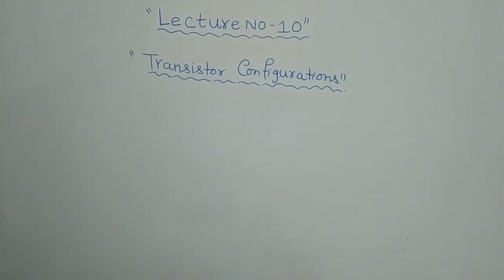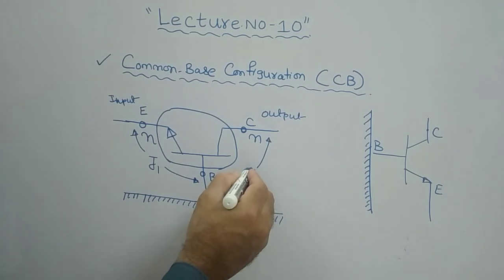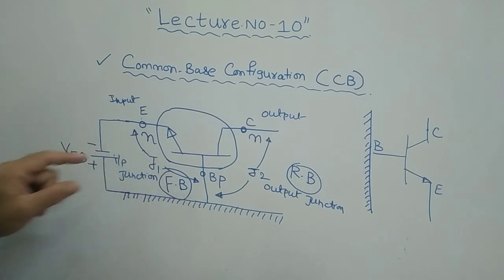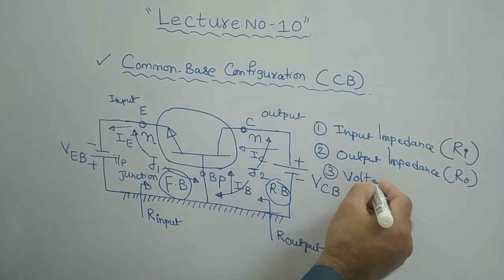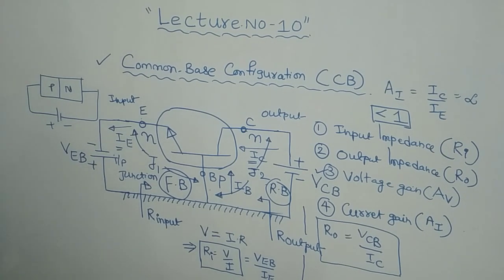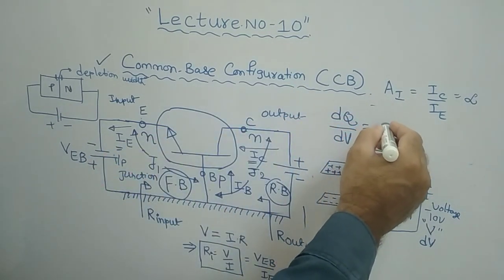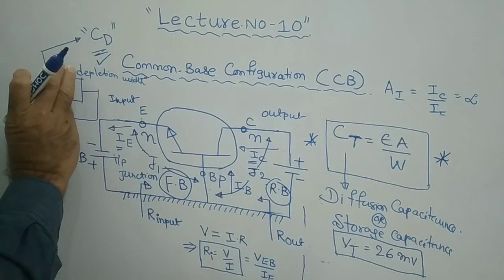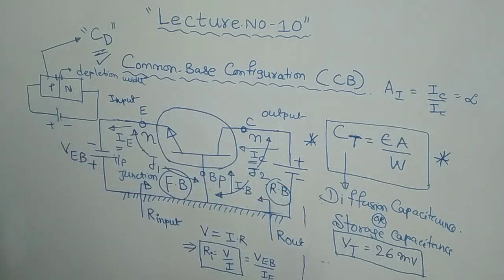Lecture_10 Common_Base_configuration_of_BJT BTECH_ECE_EEE_EI